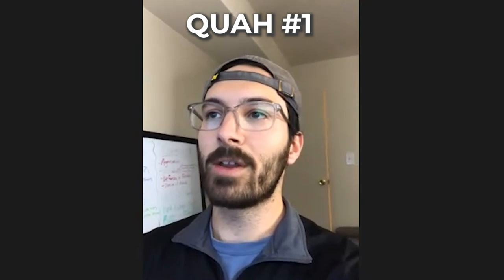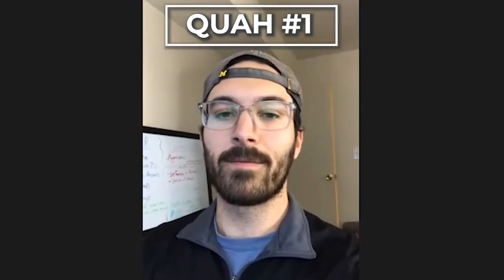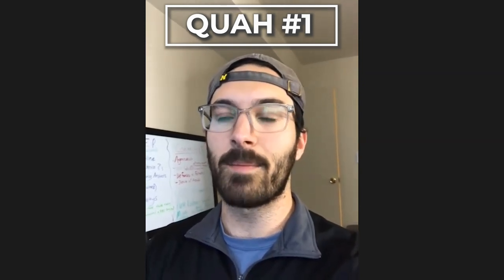Ways To Improve Your Deadlift From Home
In this QUAH Sal, Adam, & Justin answer a  live question from our listeners.